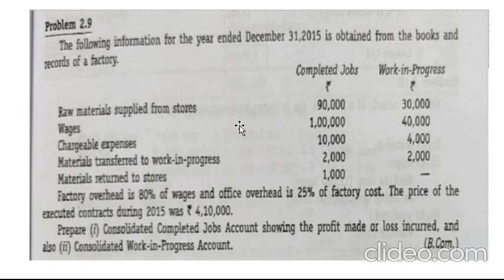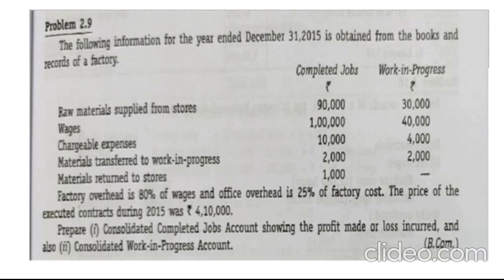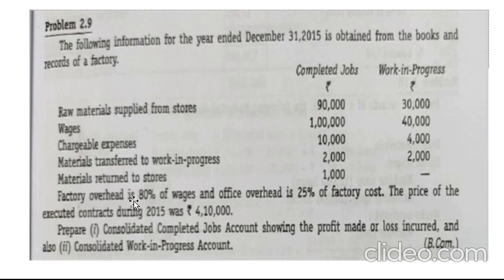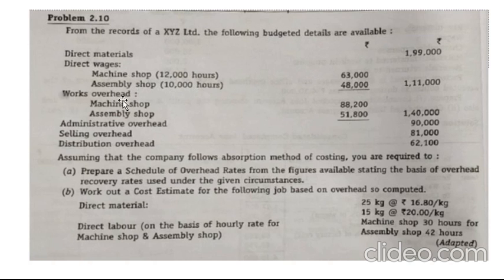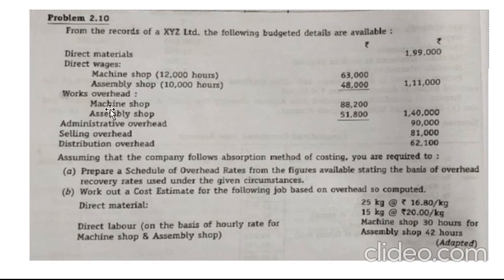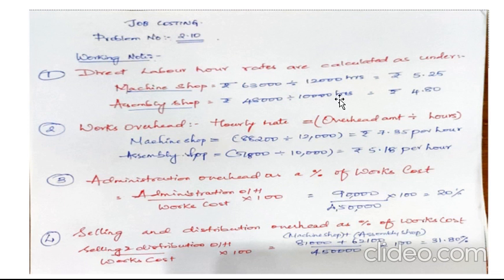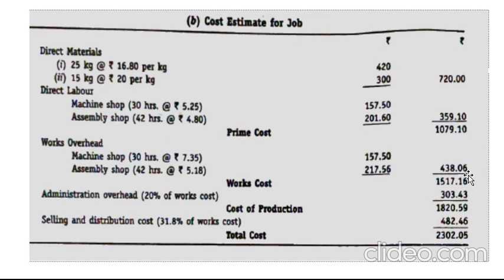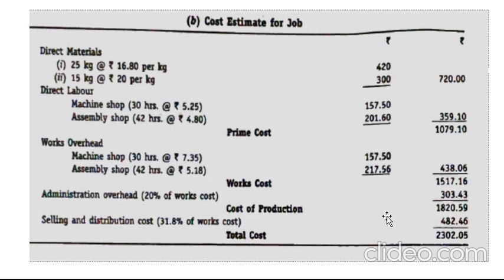COSTING METHODS - JOB COSTING B.com 5th sem problems 2 9,2 10